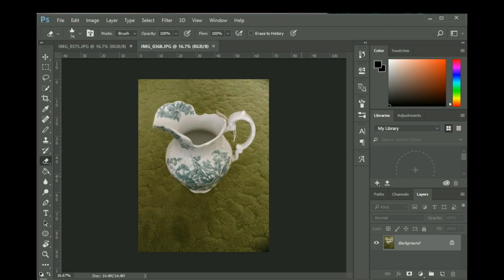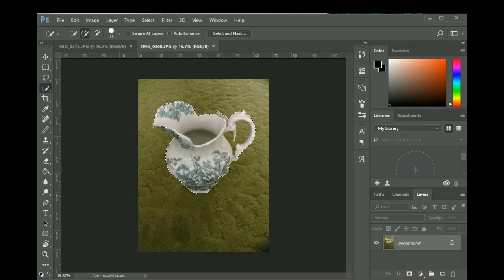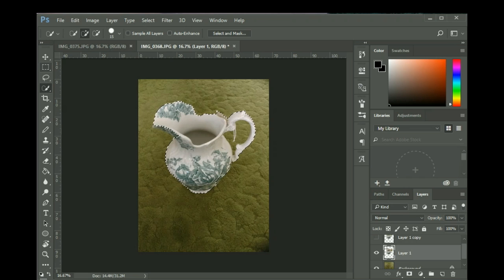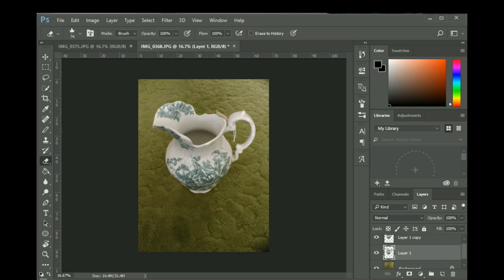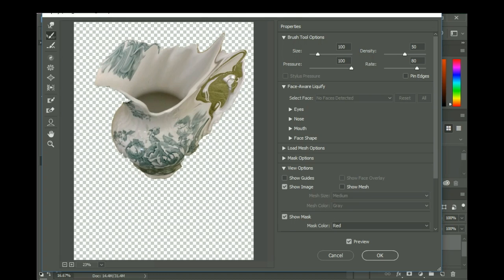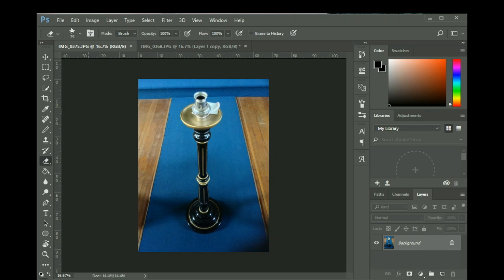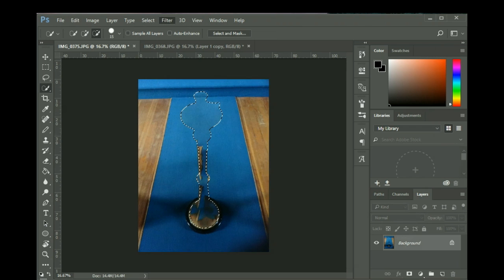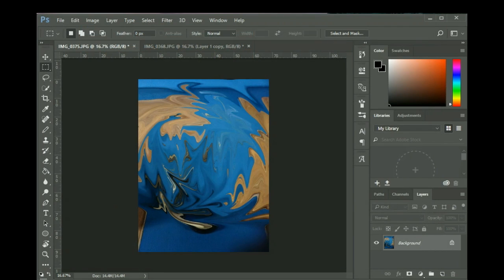CTCH 211 - Photoshop tutorial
a tutorial on photoshop on how i use the liquify filter.